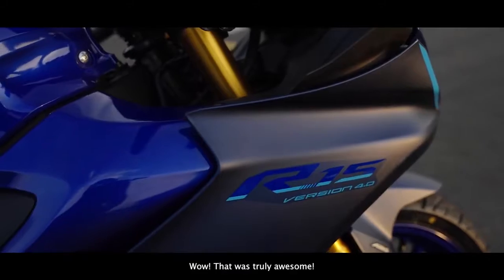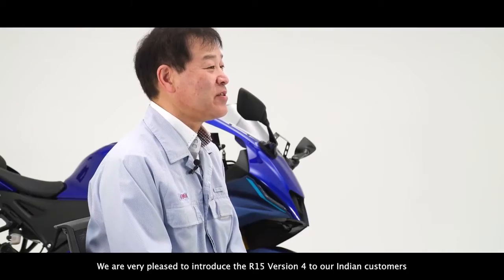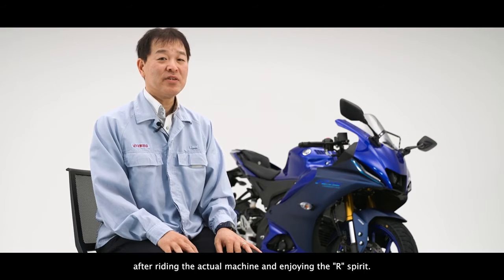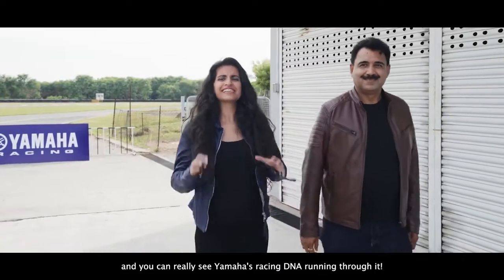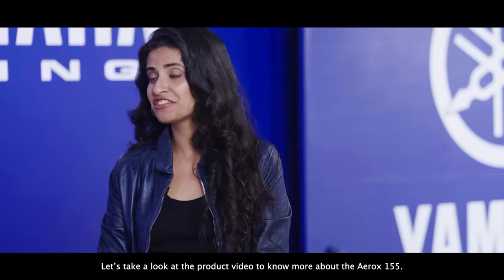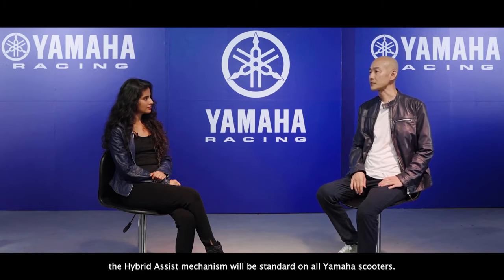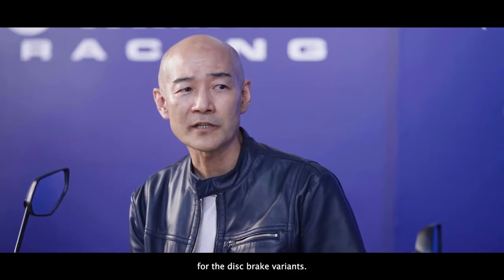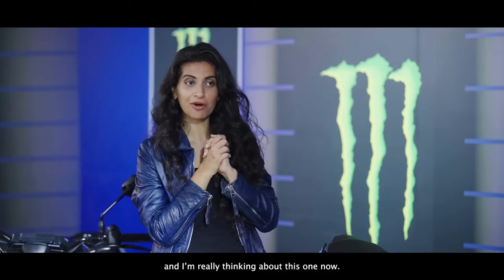New YZF-R15 V4 & YZF-R15M | Aerox 155 | India Premiere | Wheel Hunter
In case you missed all the action from the virtual launch of our two new products, you can watch it here anytime you like.

Watch the launch video to experience how our new products, YZF-R15 V4 & YZF-R15M and Aerox 155, step up the R DNA core and appeal to the fast-changing India of today.